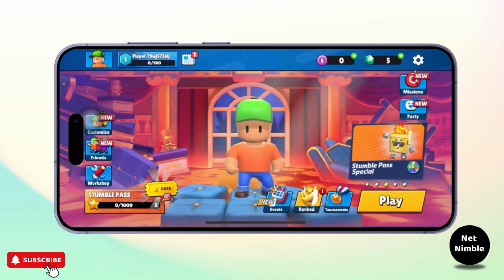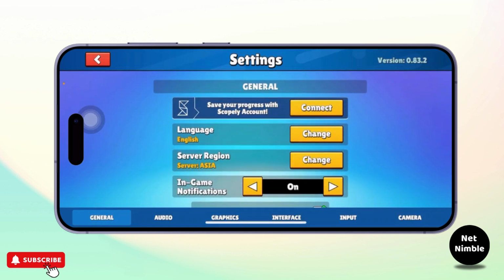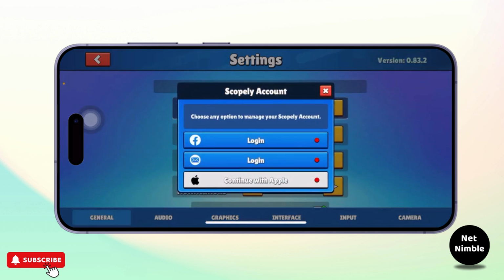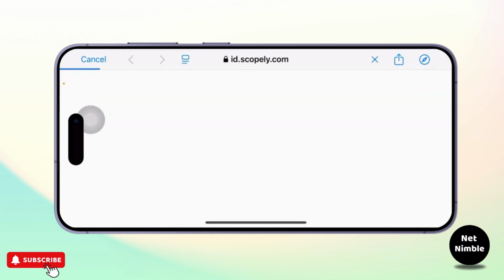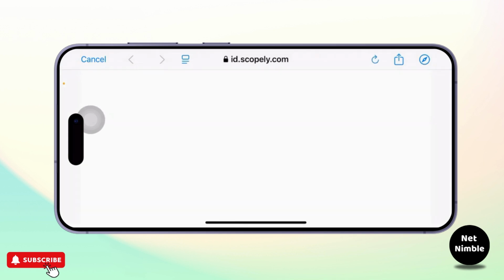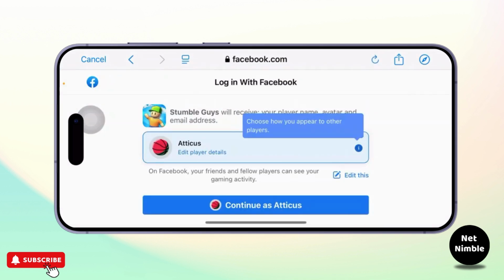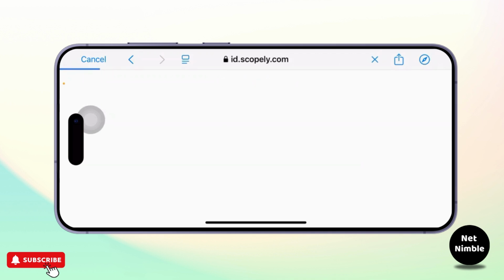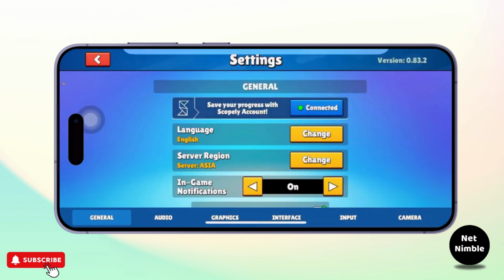How to Login Stumble Guys using Facebook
Hey everyone,

Learn how to login to Stumble Guys using Facebook in this easy-to-follow tutorial. Whether you're new to Stumble Guys or looking for a simple way to connect your Facebook account, we've got you covered!

In this video, you’ll discover how to log in to Stumble Guys with your Facebook account, ensuring a smooth gaming experience. We’ll also cover tips and tricks for logging in and some helpful insights on the latest Stumble Guys updates.

Timestamps: 0:00 Introduction 0:20 Step 1: Linking Your Facebook Account 0:45 Step 2: Logging Into Stumble Guys Using Facebook 1:15 Step 3: Troubleshooting Login Issues

how to log in Facebook in Stumble Guys
Stumble Guys login Facebook
how to connect Stumble Guys with Facebook